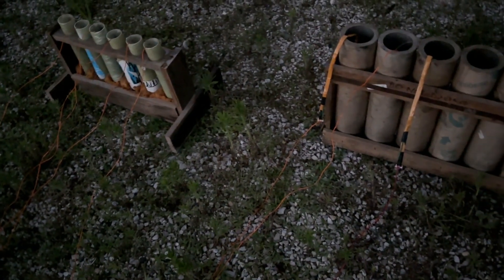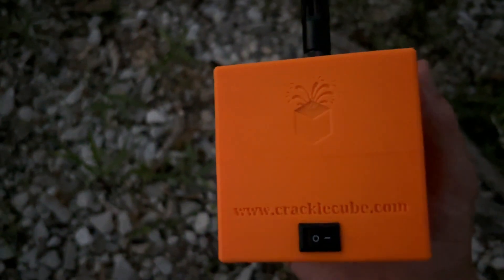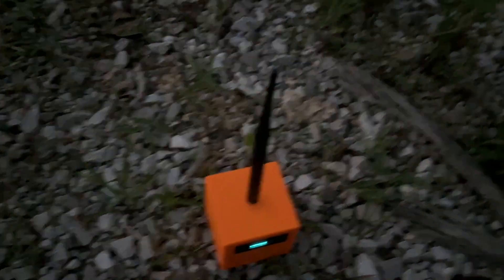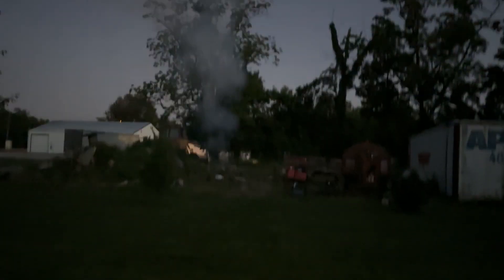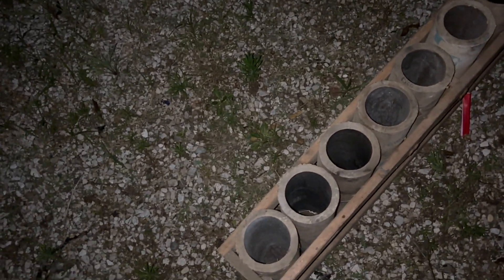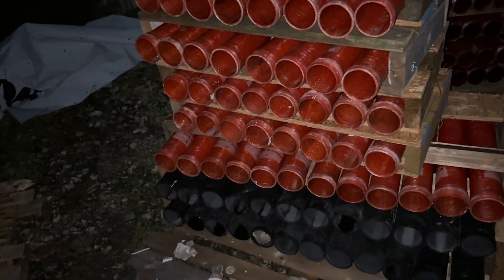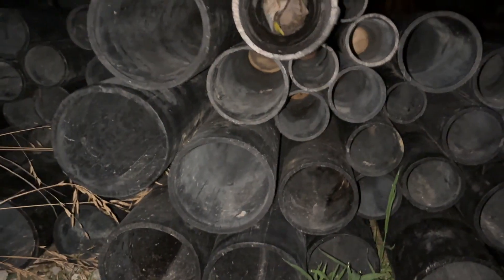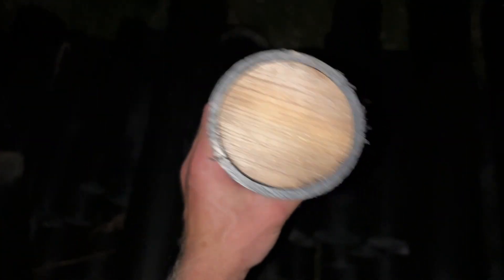Testing New Firing System!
Tonight I’m testing a new firing system. This is called a Crackle Cube. This little device connects any low budget firing system to a computer. This unlocks many new features of these cheap little firing systems.